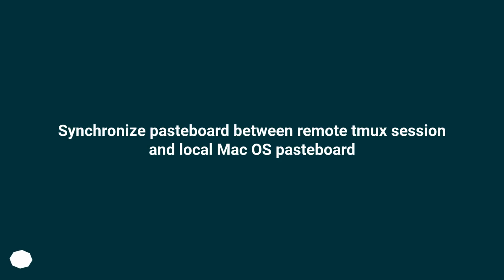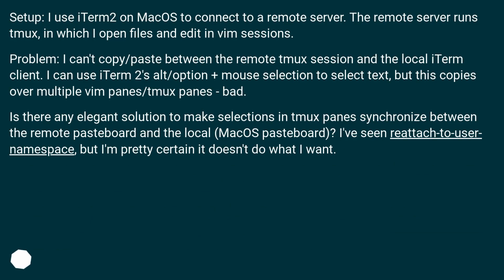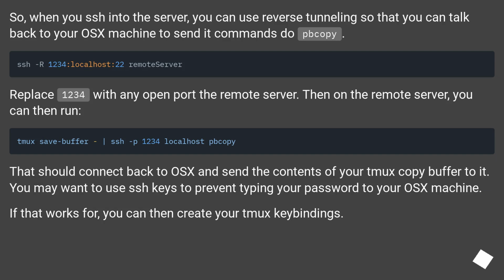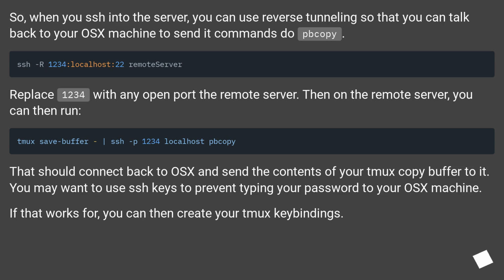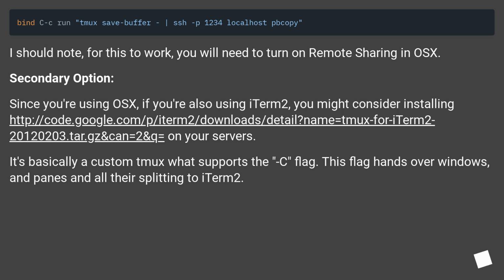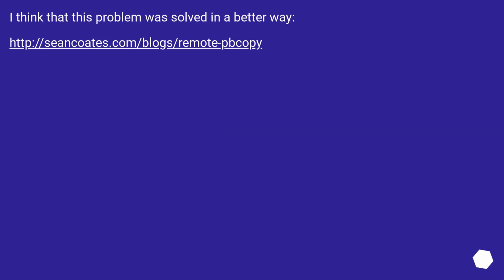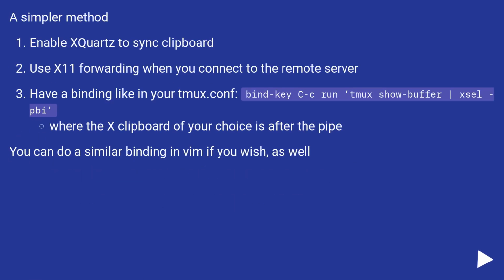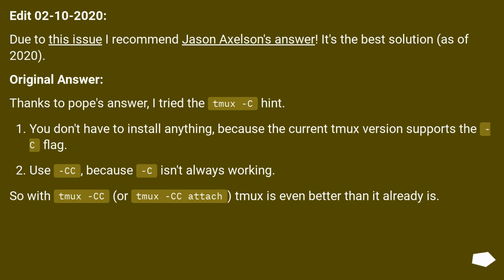Synchronize pasteboard between remote tmux session and local Mac OS pasteboard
Chapters
00:00 Question
00:54 Accepted answer (Score 16)
02:13 Answer 2 (Score 3)
02:27 Answer 3 (Score 2)
03:02 Answer 4 (Score 1)
03:48 Thank you